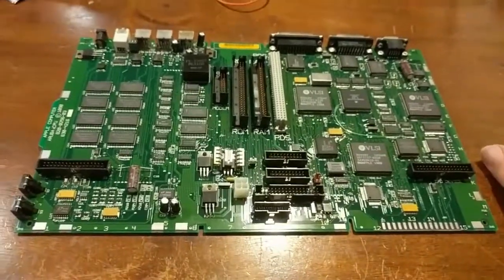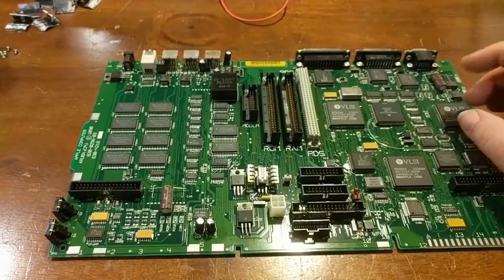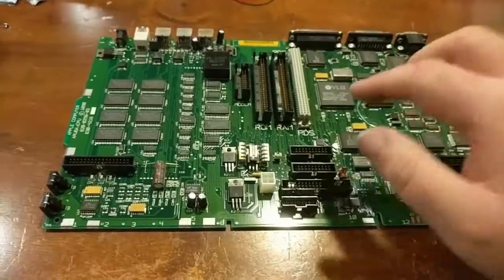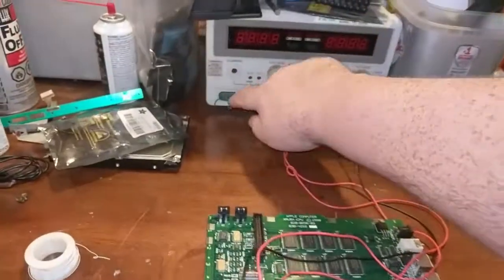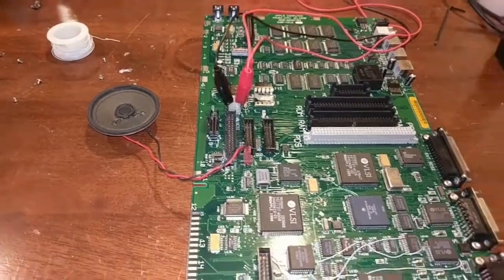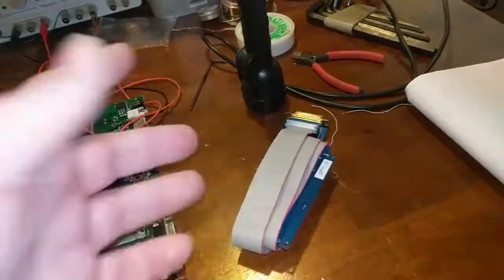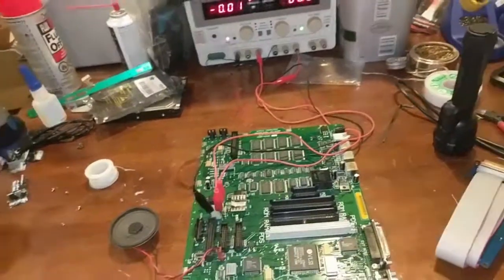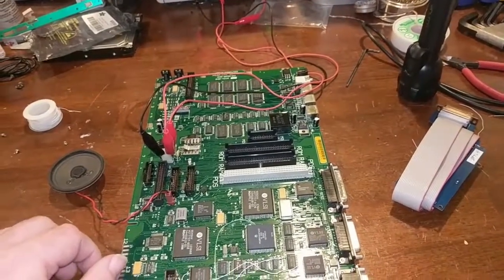Macintosh Portable M5126 Troubleshooting and repair